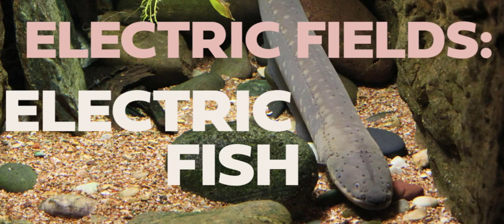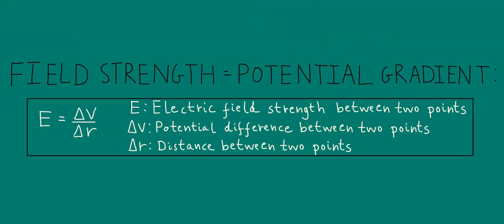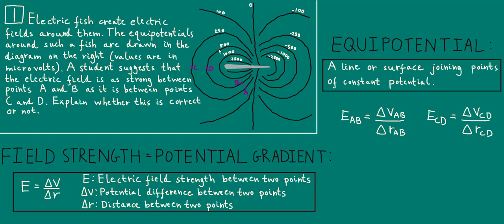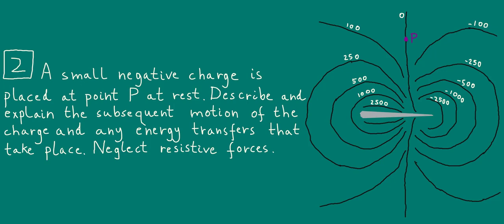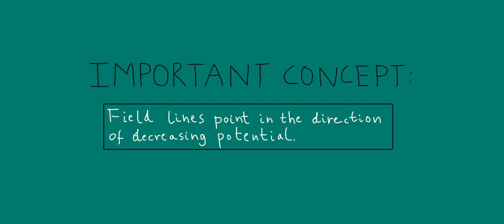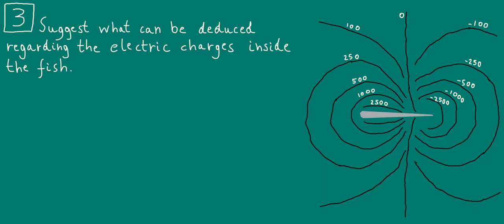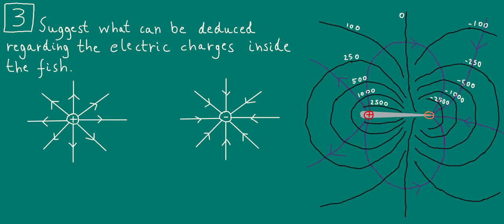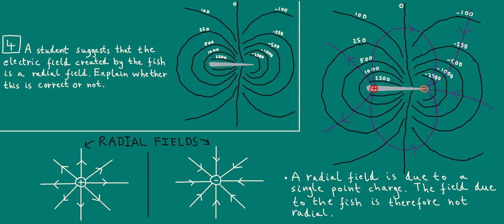Electric Fields Worked Examples - Electric Fish - A-level Physics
Electric fish are fascinating, and by trying the questions in these worked examples, you can check your understanding of key electric fields concepts such as equipotentials, electric field strength and field lines. In the process, you'll learn a bit about how these fish stun larger prey. Solutions are discussed in detail, so you can check your answers.

To learn more (after trying the questions in the video!) about the science behind these fish, check out this great TED-Ed video: